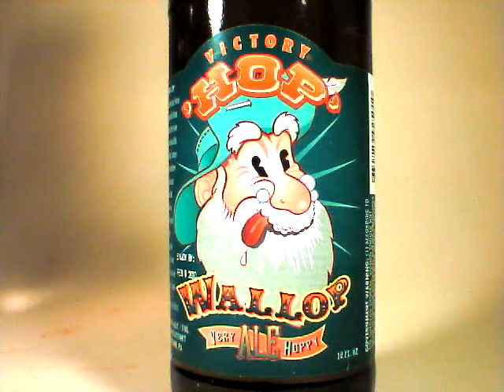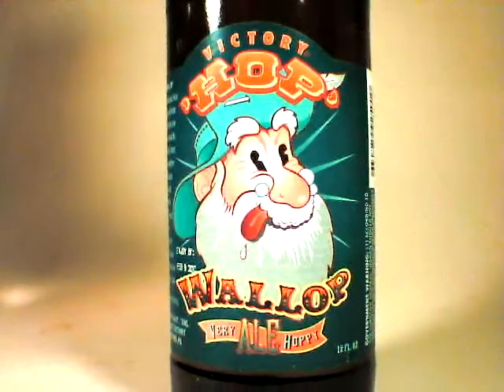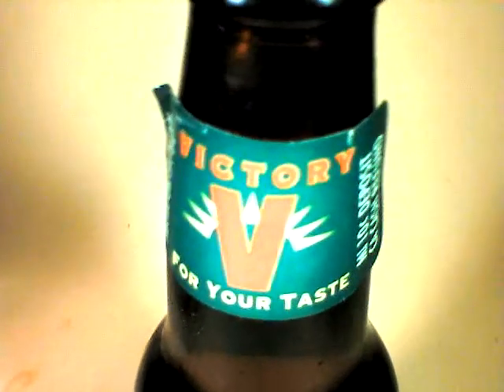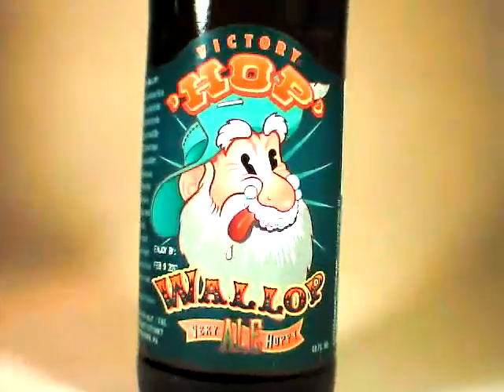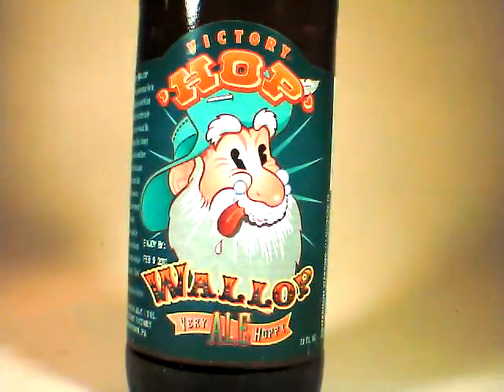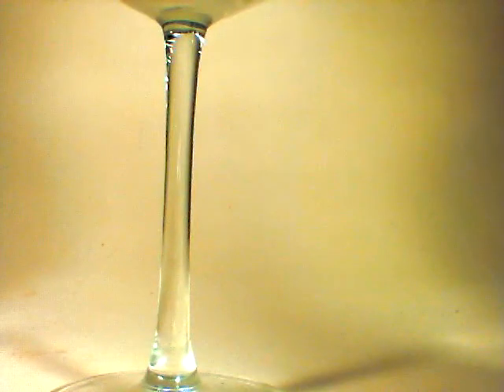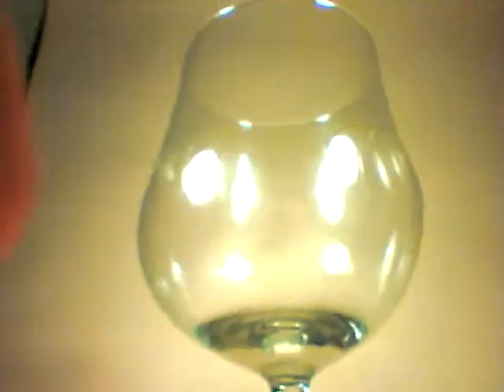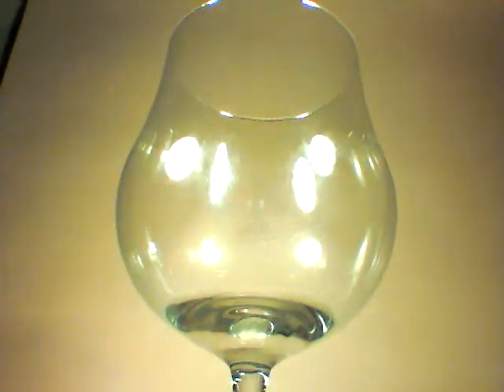Beer review: Victory Hop Wallop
Glass: snifter, tulip
Originally Purchased at: Laurenti's ShopRite, Hamilton, NJ on July 3rd, 2008

Today: A gift from Bryan K and Angel B - Thanks!

Price: $1.83
Size: 12 fl oz
ABV: 8.5%
Estimated Calories: 250 C in 12  oz
RateBeer Rating: 93

Aural: quiet opening, good carbonation, simple pour

Aroma 9 out of 10

Intensity: medium

Balance: sweet

Impression:  very nice

Malt Aroma: wheat, rye, brown sugar, toast ed peanuts, light caramel
Hops Aroma: dust, fern, star anise, lemon
Other Aroma: tea, peach

Notes: An absolutely amazing, if faint, aroma. Wondrous and inviting.

Appearance 5 out of 5

Color: copper

Clarity: brilliant

Head Retention: persistent

Lace: intricate

Notes: A beautiful presence, nicely retained white head, simple lacing, and a deep copper body.

Flavor 9 out of 10

Intensity: strong

Balance: bitter

Impression: nice

Malt Flavor: wheat, rye, cane sugar, roasted peanuts, light caramel
Hops Flavor: dust, lemon, orange, zest,
Other: tea, oatmeal

Notes: Likely the best feature of this delicious brew - very hoppy, not well balanced, likely on purpose. Bitterness is key.

Palate 5 out of 5

Mouthfeel

Sensation: sour cream, oil, tea towel

Body: full

Carbonation: faint

Finish

Length: long

Intensity: strong

Balance: bitter

Notes: A delicious and richly textured finish.

General Impression: 18 out of 20

Craftmanship:  excellent

Freshness:  fresh

Personal Taste:  loved

Notes: One of my favorite beers.